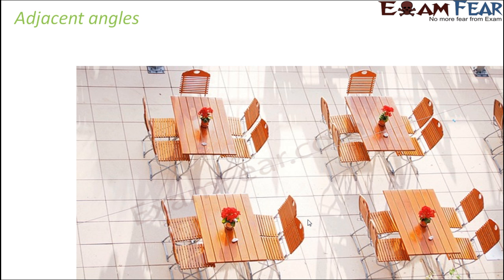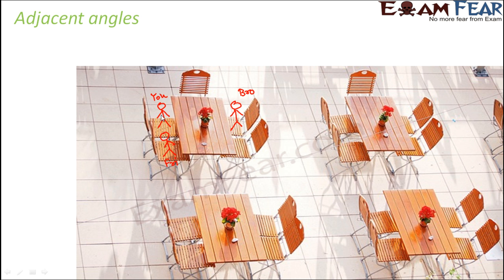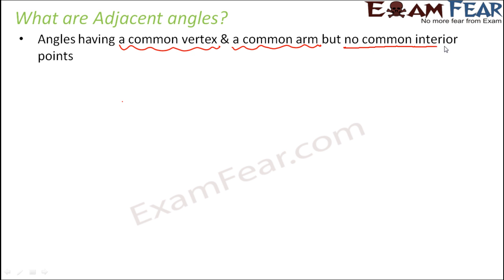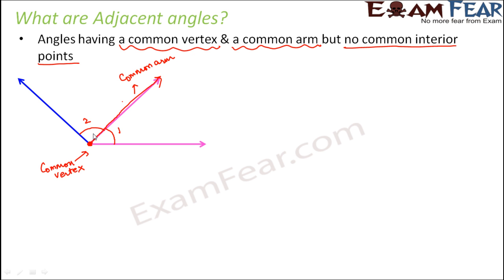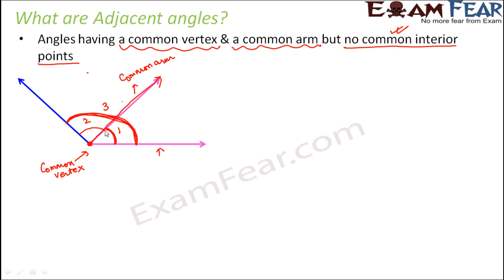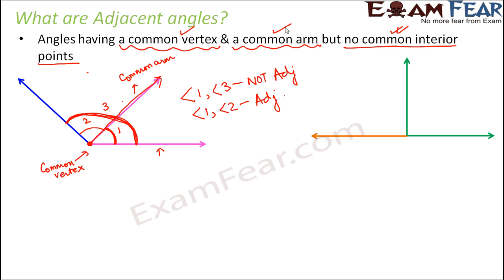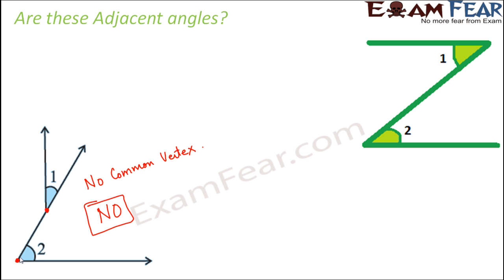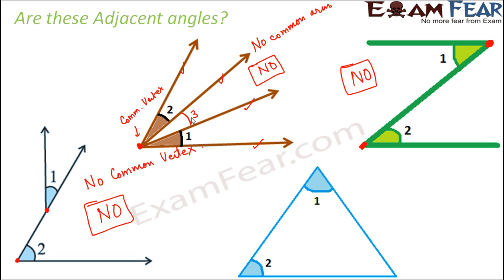Maths Lines and Angles part 5 (Adjacent Angles) CBSE Class 7 Mathematics VII